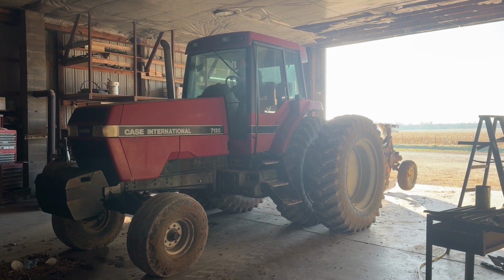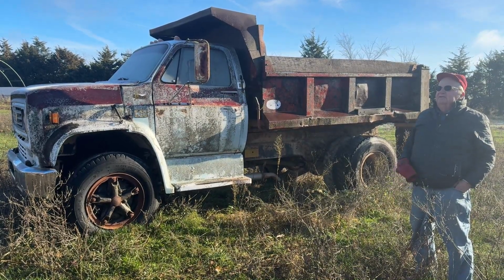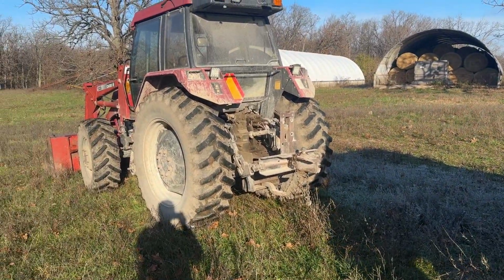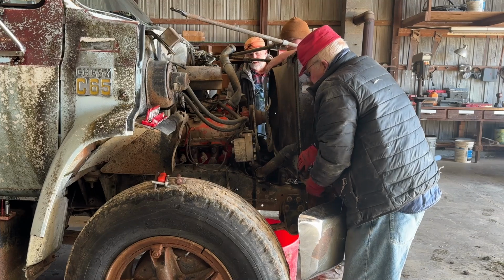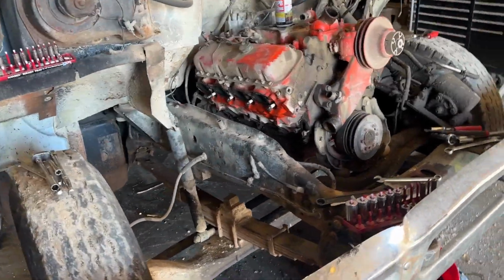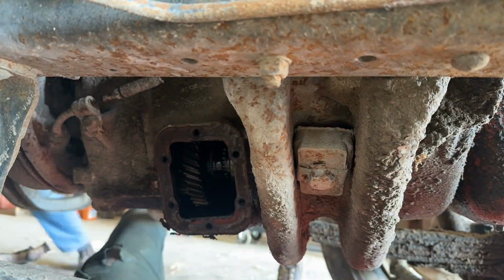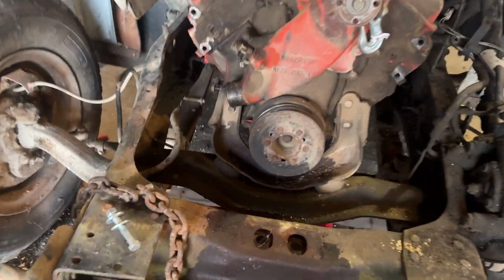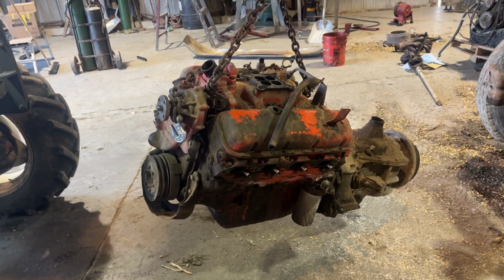Left for Dead Dump Truck - Let's get it back on the road! C65 Revival Ep 1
Swapping out the seized 366 and 4-speed for a "new" 366 and 5-speed transmission, part 1.

Chevrolet Big Block, Tall Deck Big Block, 366, SM465, CM465, Clark 285v70, 2-speed axle, revival, startup, cold start, left for dead, revive and drive.